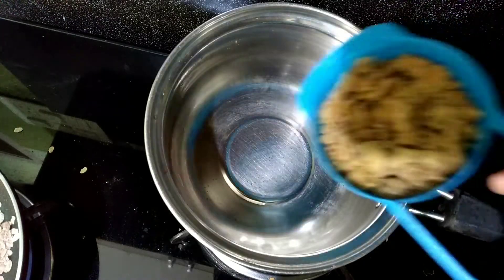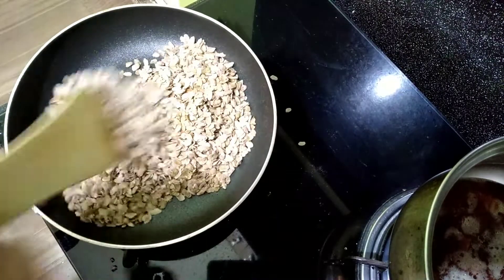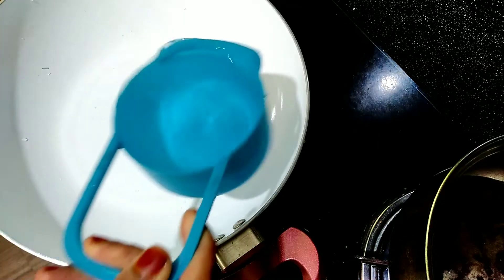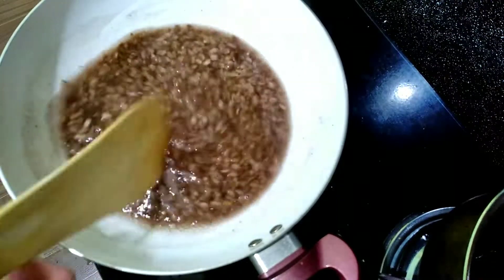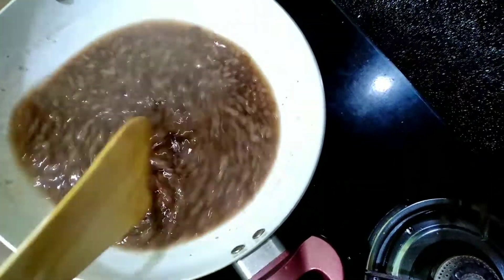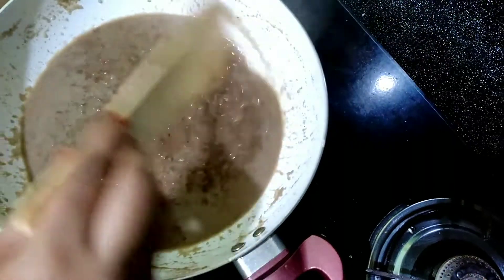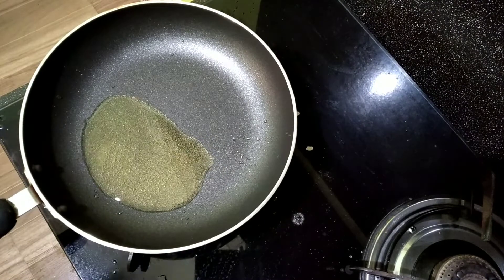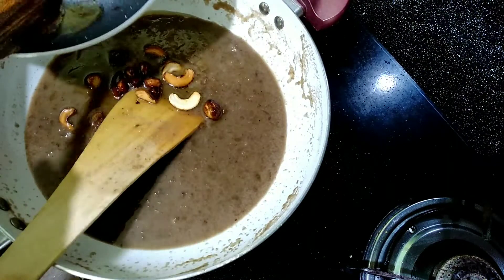വെറും 10 മിനുട്ട് കൊണ്ട് തയ്യാറാക്കാൻ പറ്റുന്ന പായസം || Rice flakes Payasam || rcp-194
Aval Payasam / Rice flakes Payasam

  ingredients
rice flakes - 1/2cup
jaggery - 3/4 cup (greated)
water -1/2cup for melting Jaggery
water for cooking rice flakes - 1cup
ghee-11/2tsp
cashew nuts
raisins